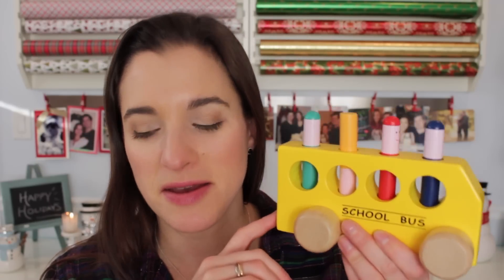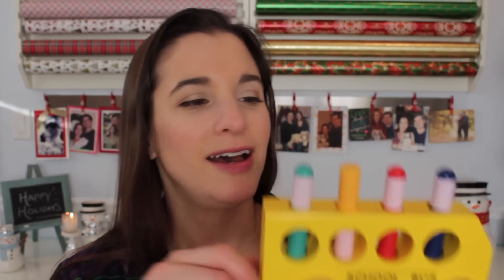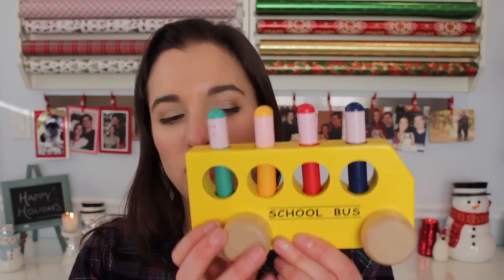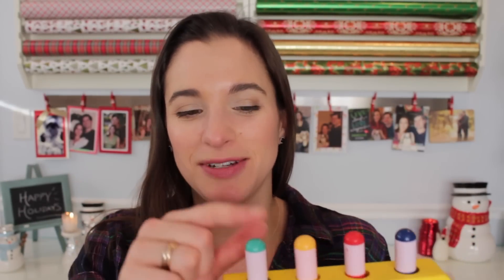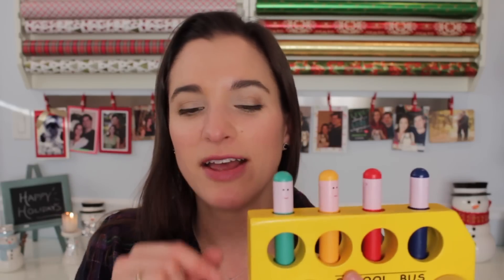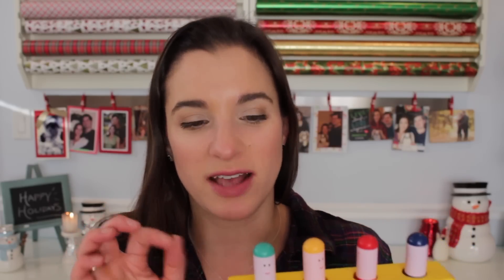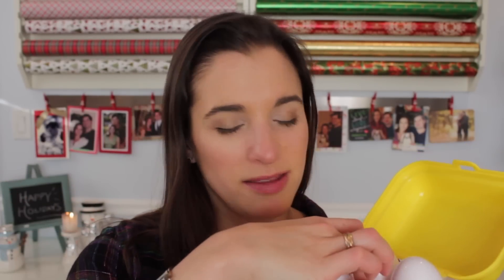Mommy Favorites | 11 Month Old | December 2016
In this video I share my current favorite products as a mommy to my eleven month old.  I’d love to know what some of your mommy favorites are if you care to share!

Products & Links Mentioned:
The Original Toy Company Pop-Up School Bus
Tomy Hide N Squeak Eggs
Green Toys Stacking Cups
Munchkin Click Lock Deluxe Snack Catcher

Earrings - Local Jeweler (IL)
Necklace - Tiffany
Lips - Clinique Chubby Stick Moisturizing Lip Color Balm in Super Strawberry